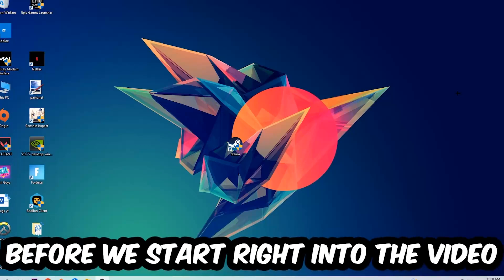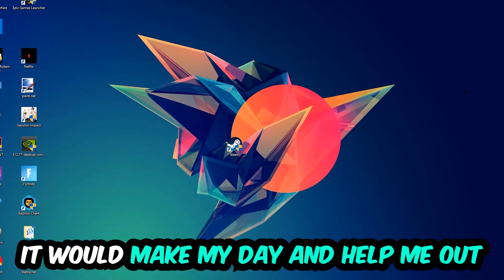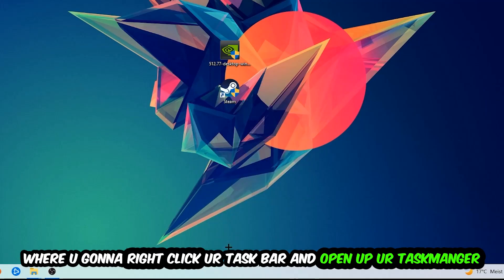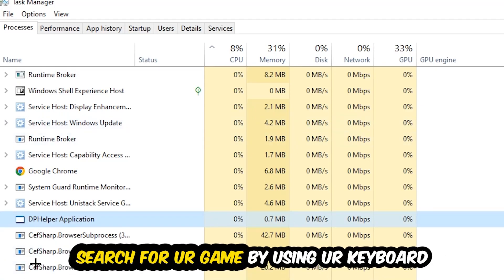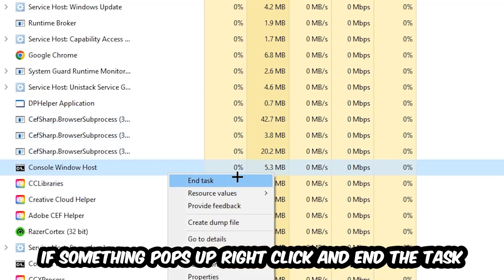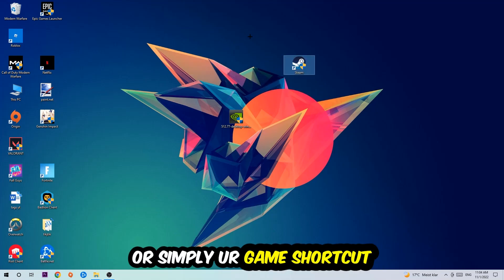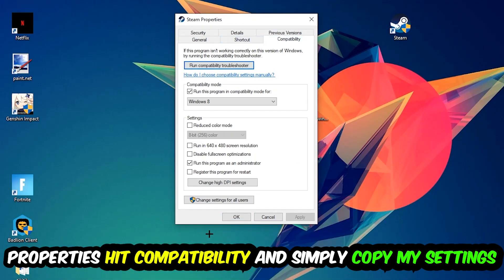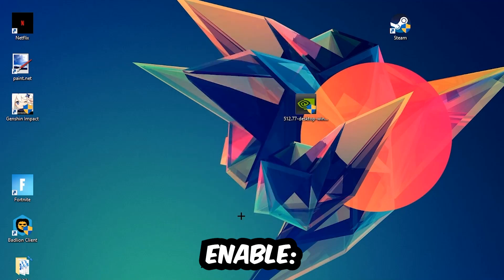Needy Streamer – Fix Not Launching – Complete Tutorial